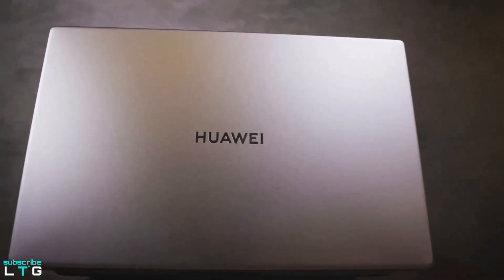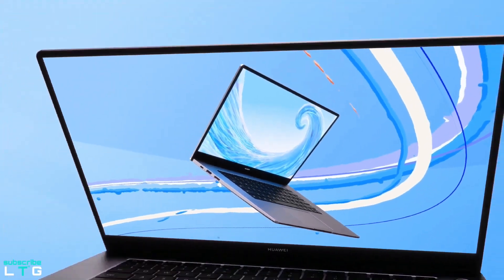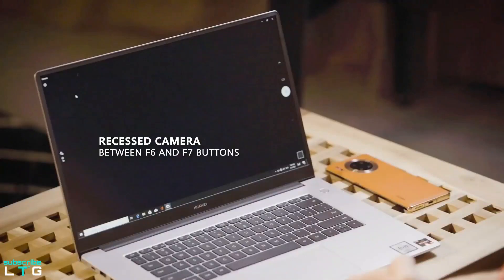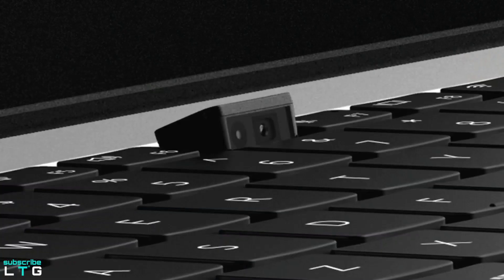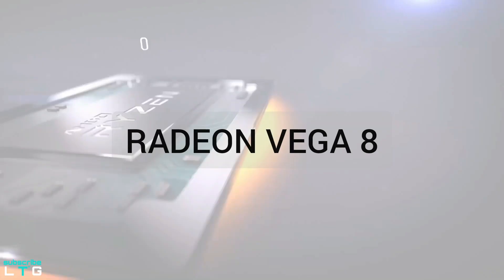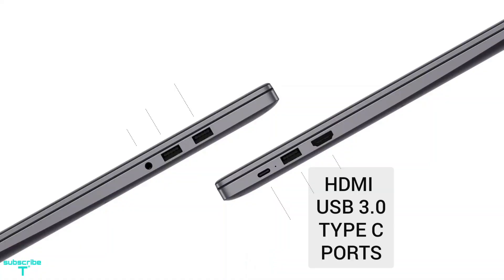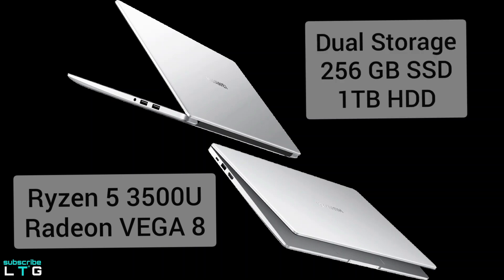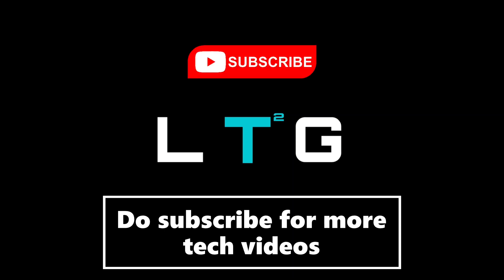HUAWEI MateBook D 15 is powered by the AMD Ryzen 5 3500U processor. Final Verdict 2020!!!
HUAWEI MateBook D 15 is powered by the AMD Ryzen 5 3500U processor, which accelerates and enhances performance. Fitted with a PCIe SSD3, and packing up to 8 GB in dual-channel architecture DDR4 RAM, its read and write speeds are blisteringly fast.

Watch the video till the end to know more about it.
It would make my day if you could hit the thumbs up button if you like the video, leave a comment if you have anything to say and please do subscribe for more tech videos.

Otherwise, you may not receive a notification when I upload the new videos.